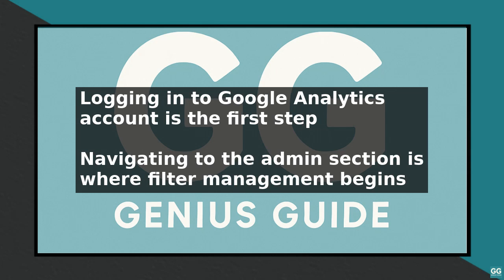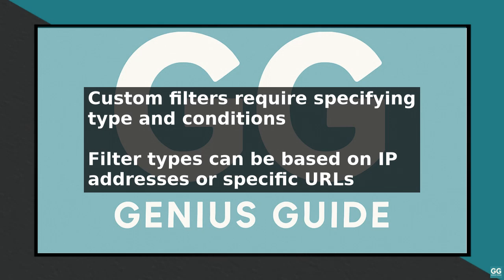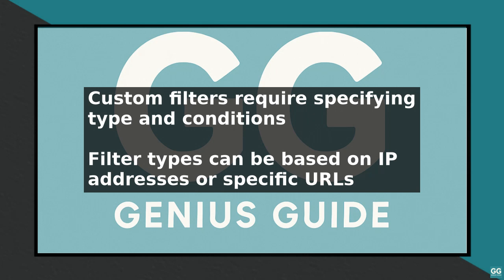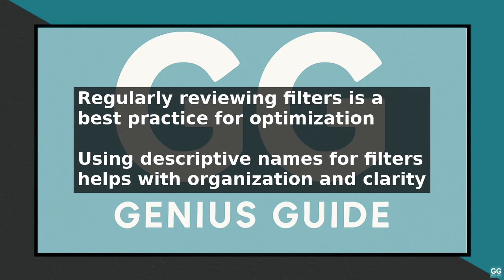How To Optimize Google Analytics Filters (2025)